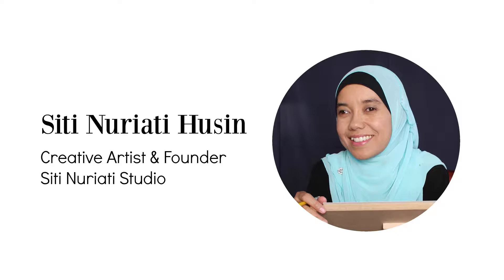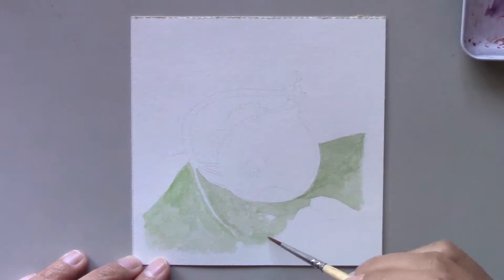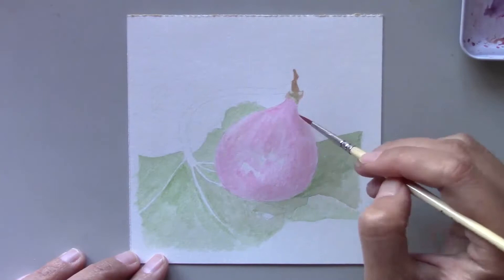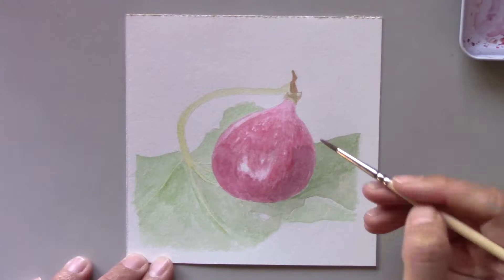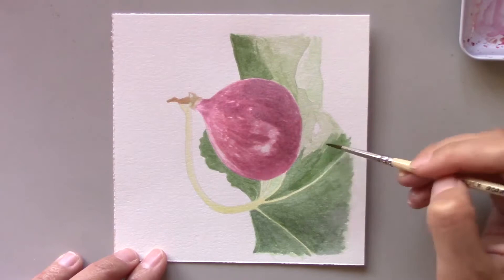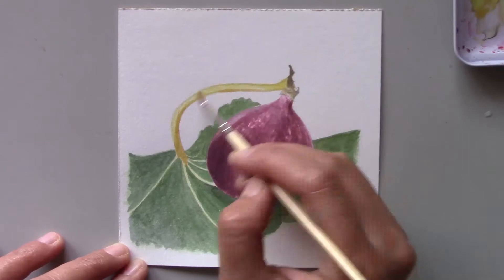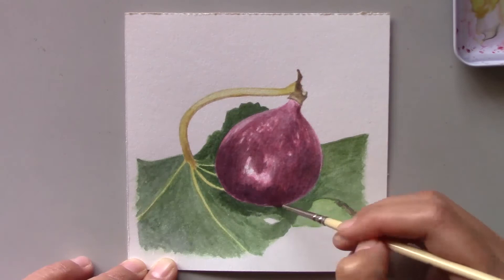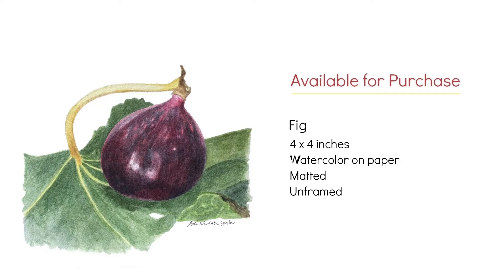Daily Painting - Fig in Watercolor 61/100 | Siti Nuriati Husin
Watch me paint a fig with watercolor.

SitiNuriatiStudio.com